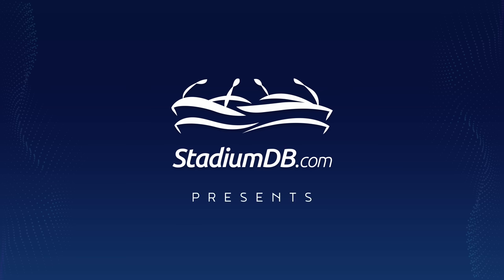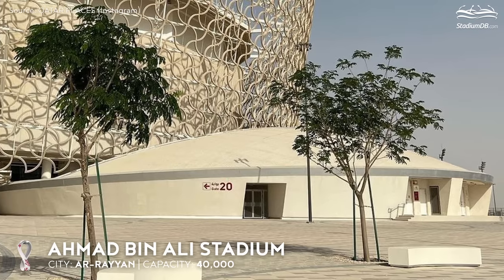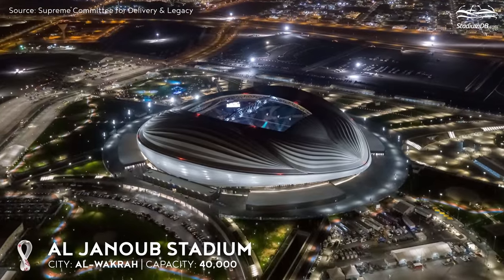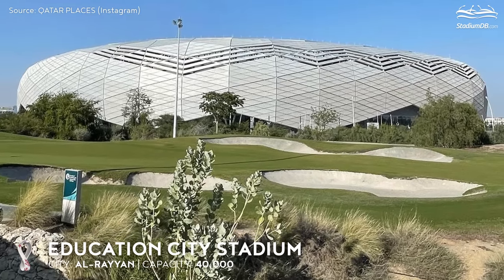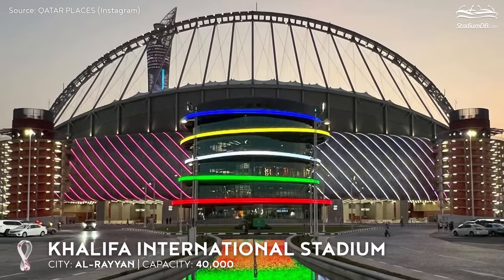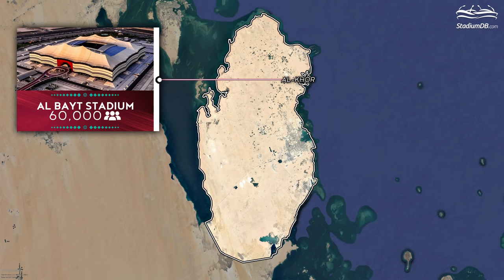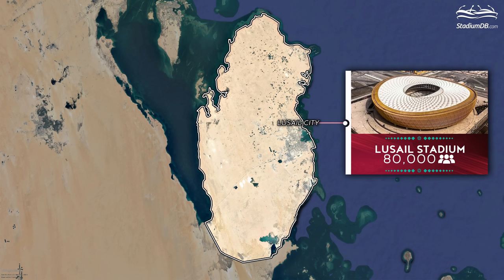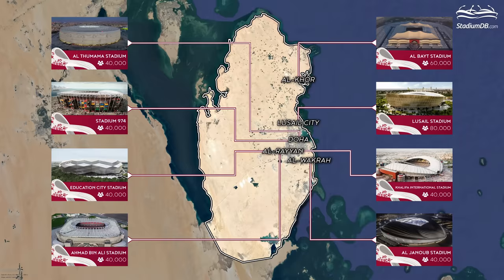🇶🇦 World Cup Stadiums: Qatar 2022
The World Cup in Qatar is looming on the horizon. For the first time, the tournament will take place in the Middle East. Eight absolutely unique stadiums will be the venues where the world's best footballers will compete. The opportunity is unique, as it only comes once every four years, and the editors of StadiumDB.com could not miss it.
So get on your trusty dromedary and join our caravan on a tour of the World Cup venues!
We present a video in which we talk at length about Qatar's unparalleled arenas. Each boasts beautiful architecture and the latest technical innovations to help footballers endure the hardships of the desert climate.
As many as seven out of eight stadiums were built with the World Cup in mind, including one that will be demolished after the tournament. We are, of course, talking about Stadium 974. So come with us as there are more!

0:00 Intro
1:07 Ahmad Bin Ali Stadium, Ar-Rajjan
2:22 Al Janoub Stadium, Al-Wakra
3:41 Al Thumama Stadium, Ad-Dauha
5:04 Education City Stadium, Ar-Rajjan
6:26 Khalifa International Stadium, Ad-Rajjan
7:57 Stadium 974, Ad-Dauha
9:12 Al Bayt Stadium, Al-Chaur
10:49 Lusail Stadium, Lusajl
12:11 Outro

XSGL6TTIDMYRSY67, 9B18DXYJAOAZMNY9, KK68HLSN44QZCNF9, GC9ZQY5DXP5Z1AEH, KV7LSXFNY8ZXM1P3